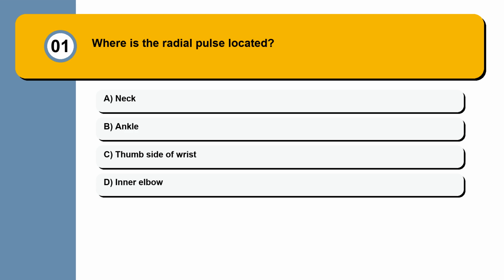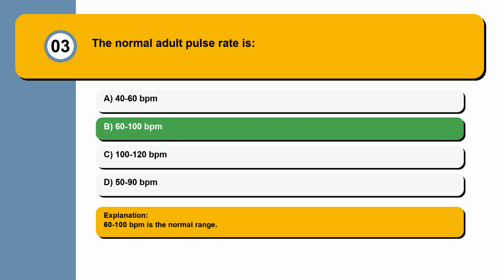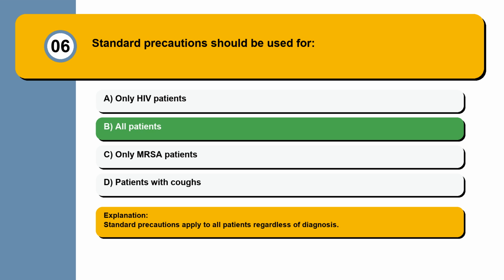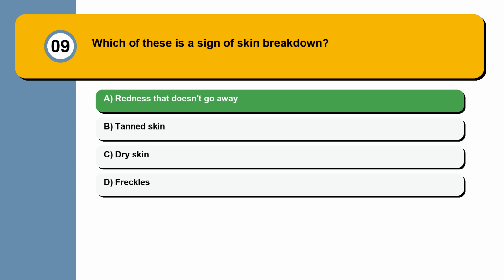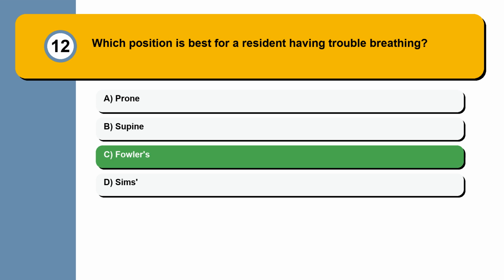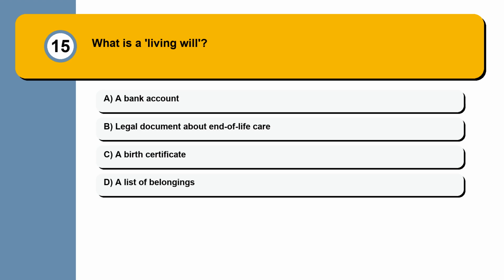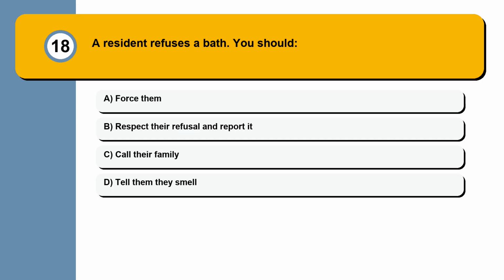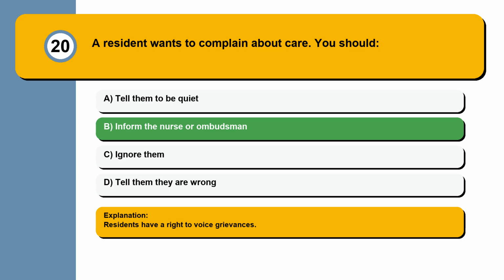CNA Practice Test 2026 Infection Control 40 New Questions and Answers CNA Exam Prep 2026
Preparing for your CNA state exam in 2026 requires a deep understanding of infection control protocols which is one of the most heavily weighted sections of the written test. This updated video features 40 real exam questions and answers specifically designed to help you master the chain of infection, proper PPE sequencing, and hand hygiene standards required to pass on your first attempt.

Infection control is not just about memorization it is about clinical judgment and safety. On the actual NNAAP or Prometric exam you will be tested on your ability to identify the safest next step when moving between residents or handling contaminated items. These 40 questions cover high-priority topics including standard precautions, transmission-based precautions, proper donning and doffing of gowns and gloves, and the correct handling of soiled linens and biohazard waste.

As a frontline caregiver your role in preventing the spread of pathogens is critical to resident safety. We provide these resources and comprehensive practice materials to ensure you feel confident and prepared for test day. Each question in this session is aligned with the 2026 national standards to give you a realistic preview of what to expect during the certification process.

Whether you are a nursing student, a first-time test taker, or a healthcare professional seeking a refresher, these practice questions will help you identify knowledge gaps and improve your test-taking strategies. We focus on the common trick questions related to clean-to-dirty cleaning techniques and the specific requirements for contact, droplet, and airborne precautions.

Consistency is key when studying for the CNA license. We recommend pausing the video after each question to choose your answer before hearing the correct response and rationale. This active learning method is proven to increase retention and reduce test anxiety. Make sure to visit learnexams.com for the full test and additional study guides to complete your preparation.

Mastering these 40 questions will put you ahead of the curve and closer to starting your rewarding career as a Certified Nursing Assistant. If you find this review helpful for your 2026 exam goals be sure to save this video for your final revision and share it with your fellow students.